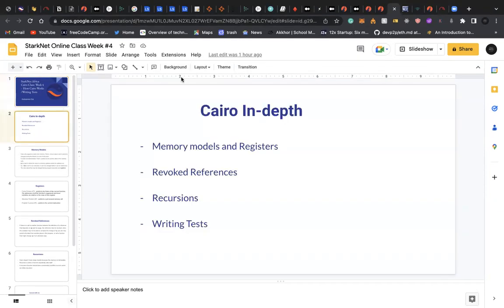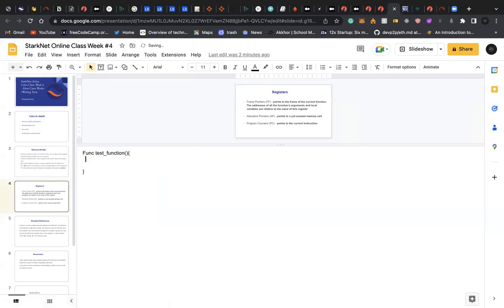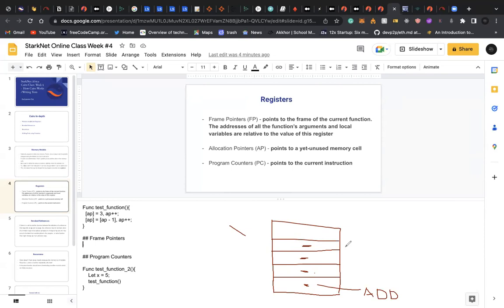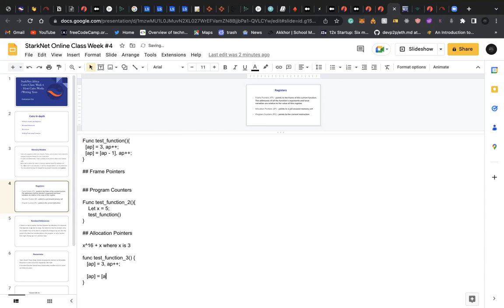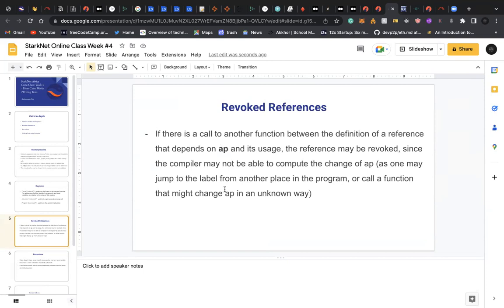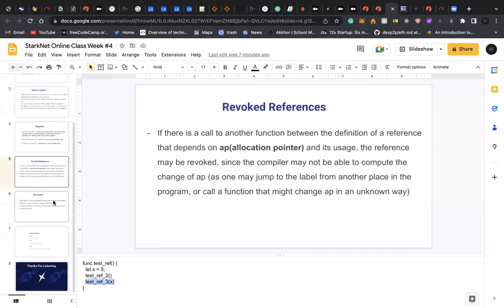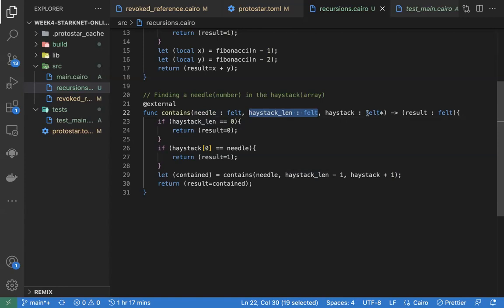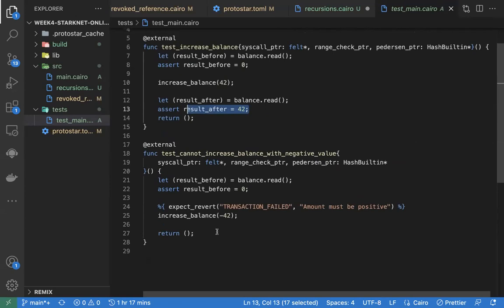StarkNet Africa Cairo Class #4 - How Cairo Works / Writing Tests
In the week four of our Cairo Class we went through
- Memory models, register.
- Revoked References.
- Recursions.
- Writing tests in Cairo with Protostar.